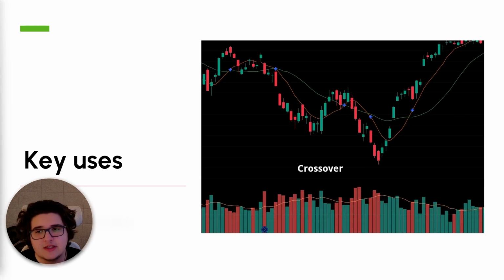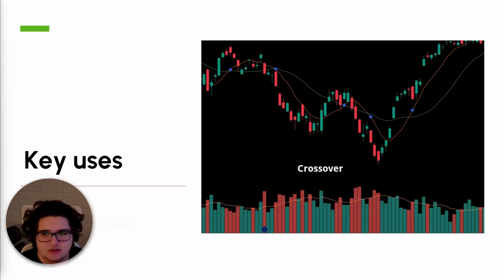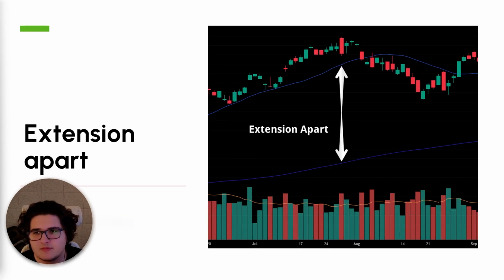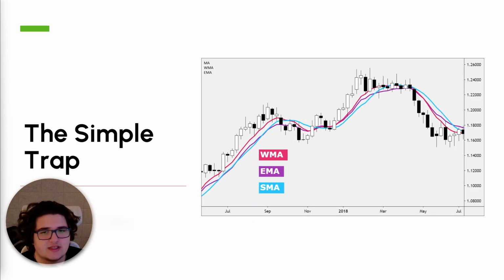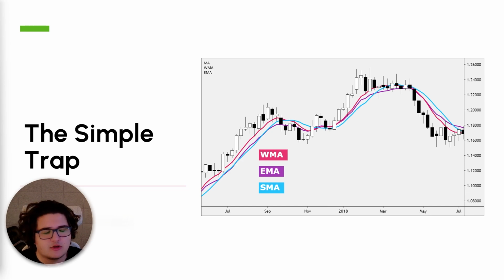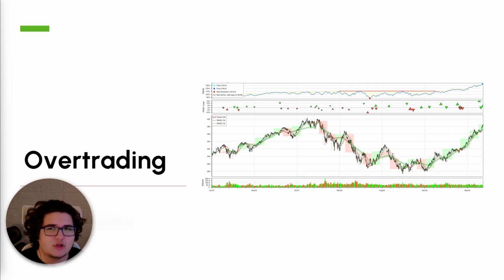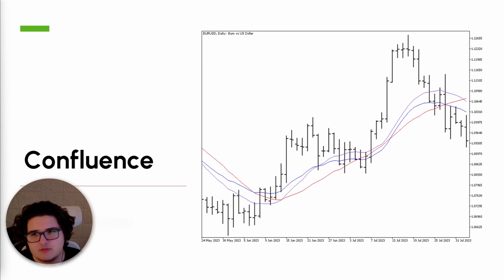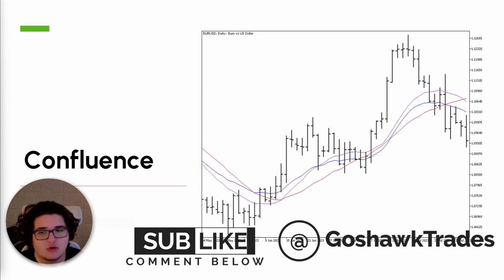4 Mistakes Costing You Money With Moving Averages.